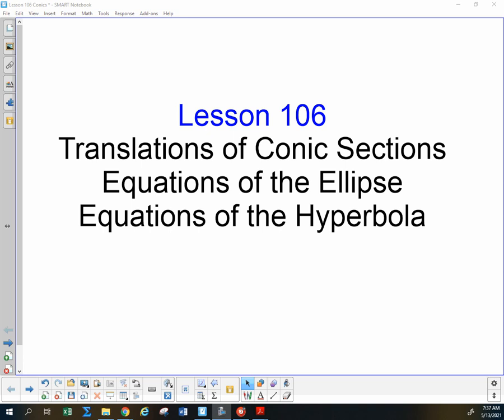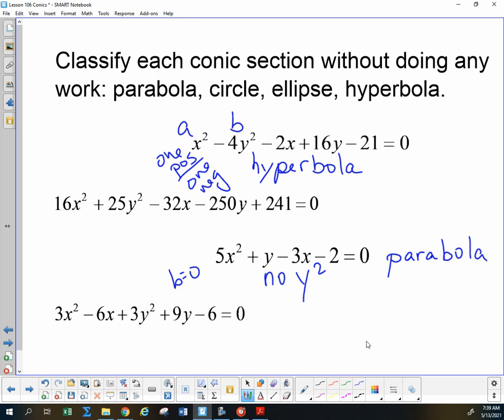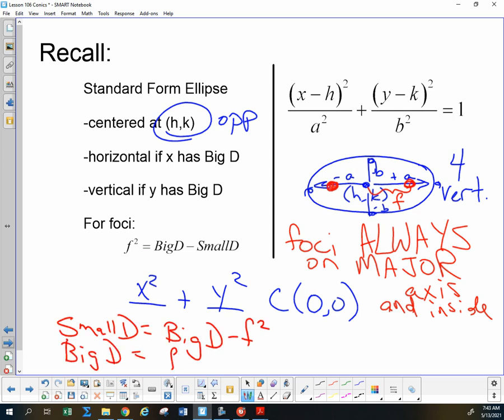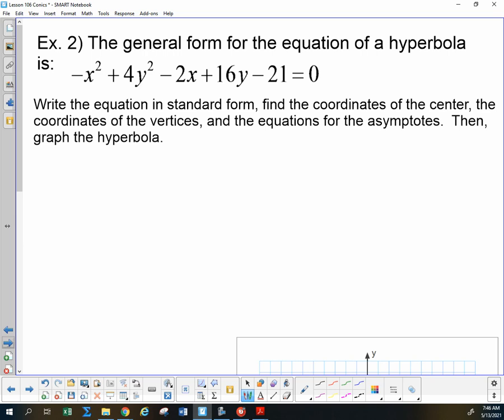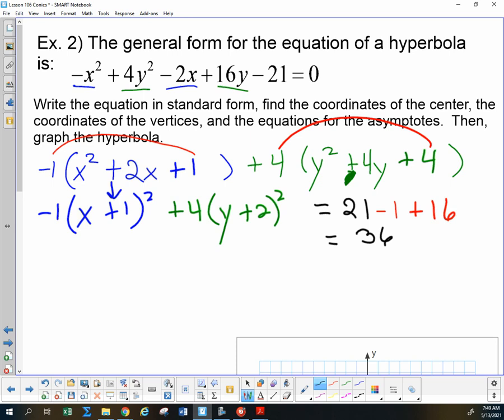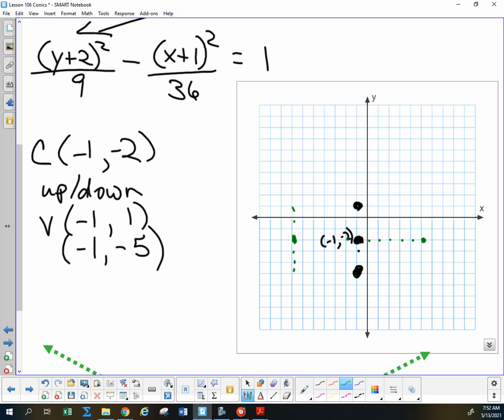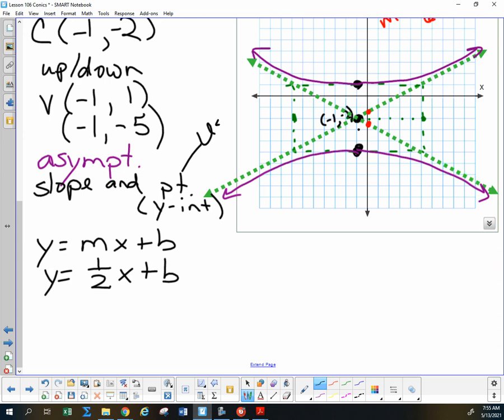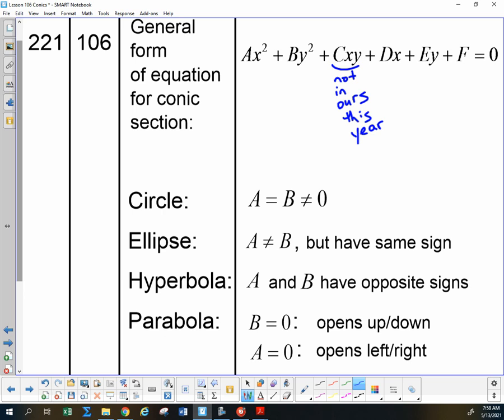Saxon Advanced Math Lesson 106 Shifted Hyperbolas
general and standard form for conic sections, translations of hyperbolas